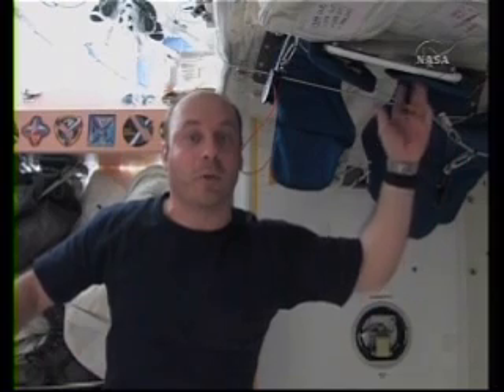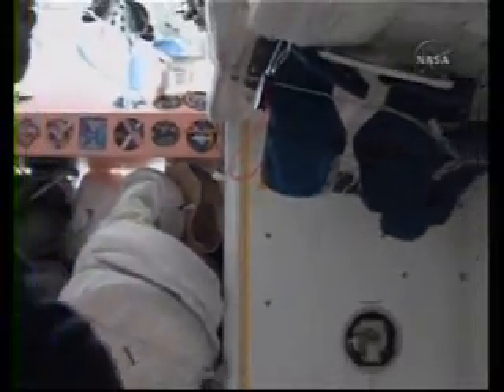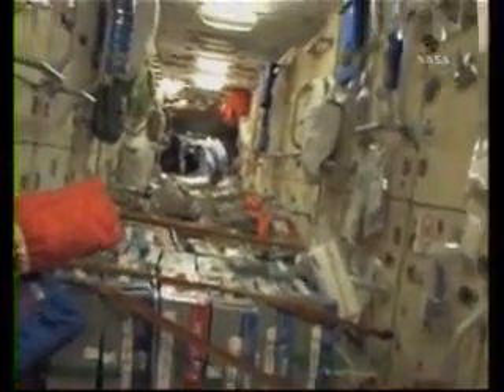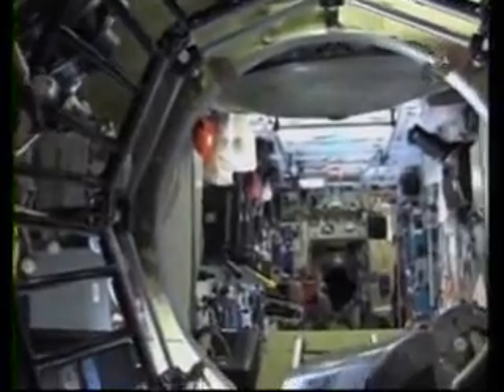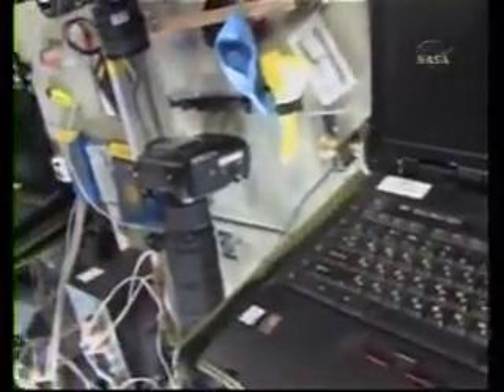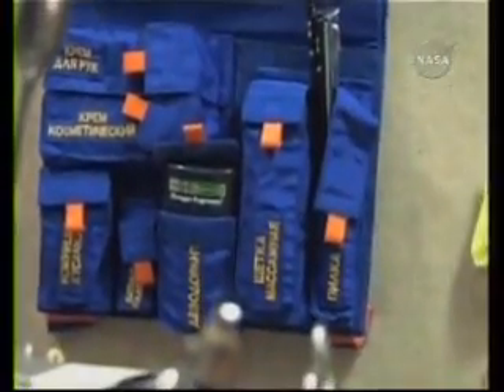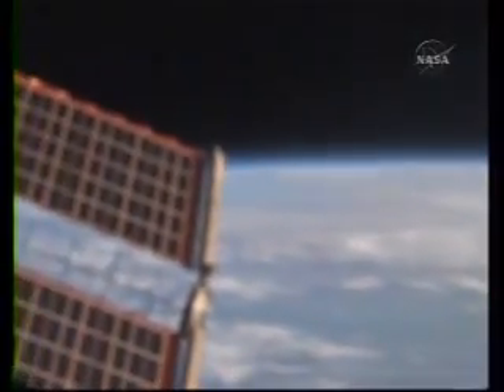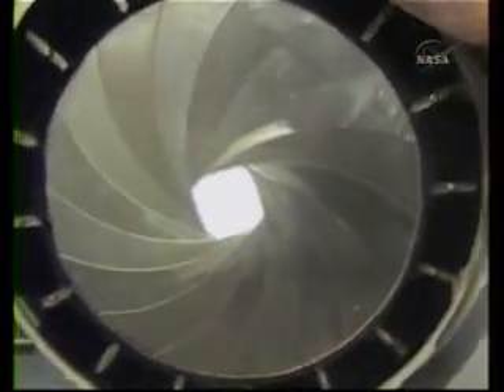Part 1: A Day In The Life Onboard The ISS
This is a wonderful visit inside the International Space Station.  Astronaut Garrett Reisman, Expedition 17 flight engineer, films parts of his day May 7th 2008.  Ride along as Reisman narrates the sights and sounds of a "typical" day at 17,500 mph 225 miles above the Earth.  Our thanks to Garrett for the video, nicely done, and to NASA for making it all possible.

There are some great vids here, hopefully Garrett's will be posted soon!

See Dr. Reisman on The Colbert Report